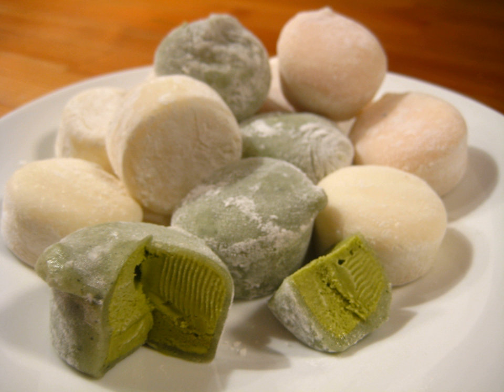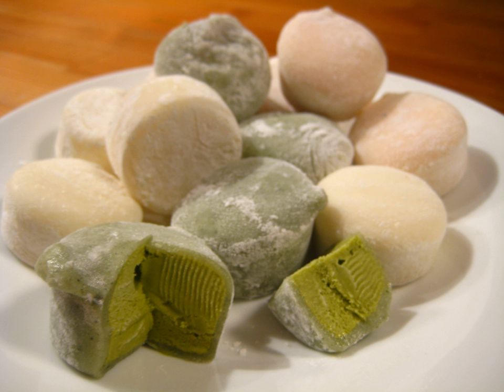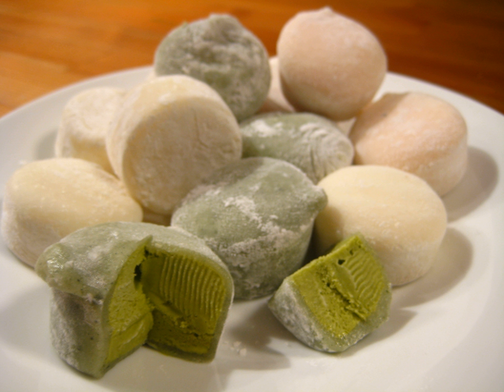Mochi ice cream | Wikipedia audio article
This is an audio version of the Wikipedia Article:
Mochi ice cream

SUMMARY
Mochi ice cream is a confection made from Japanese mochi (pounded sticky rice) with an ice cream filling. It was invented by Japanese-American businesswoman and activist Frances Hashimoto.